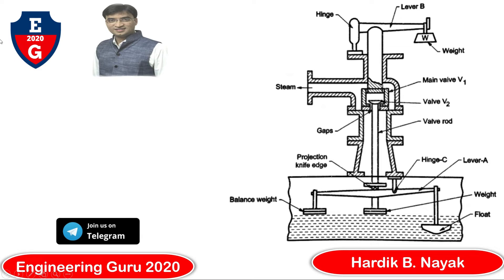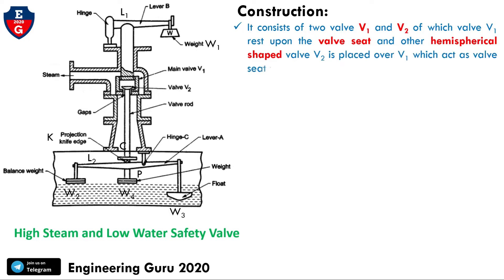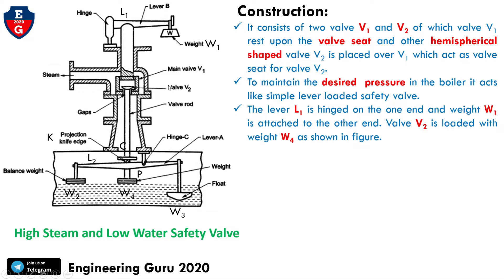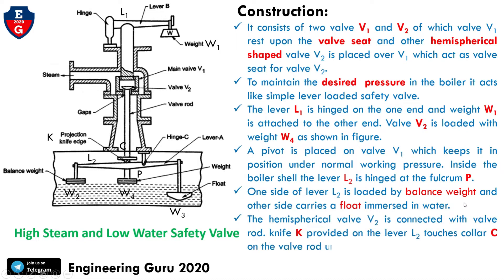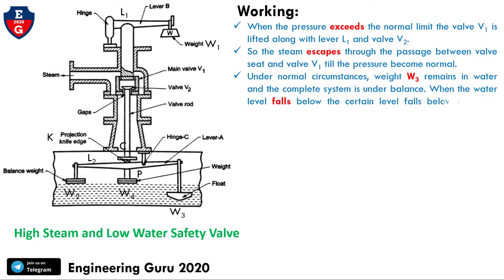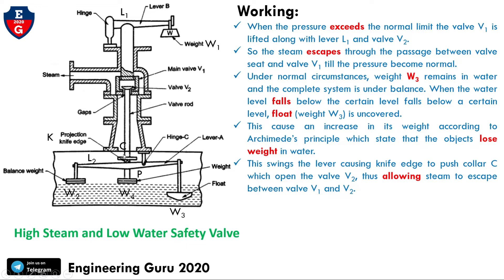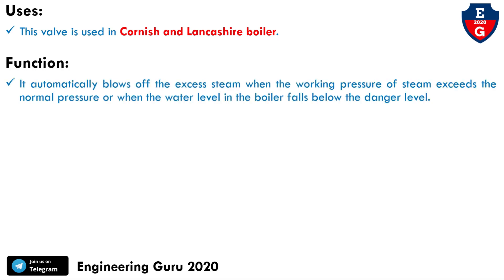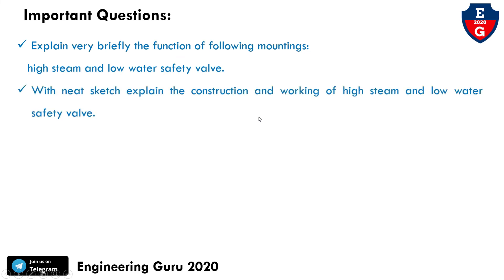20| high steam and low water safety valve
In this video, You will learn the high steam and low water safety valve with the following topic.

1. Animation of high steam and low water safety valve working.

2. Flow diagram of high steam and low water safety valve working.

3. Construction of high steam and low water safety valve working.

4. Function, location and working of high steam and low water safety valve.

20| high steam and low water safety valve